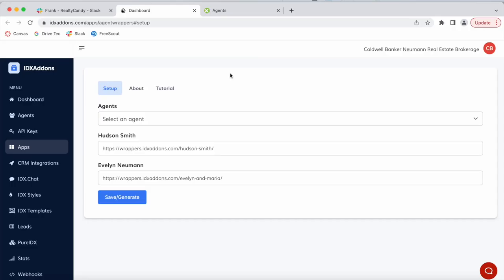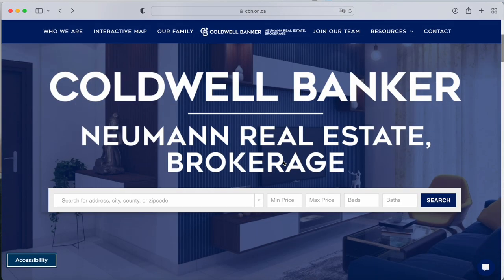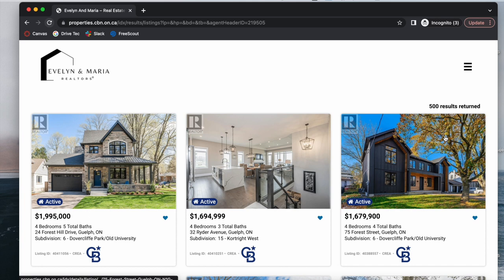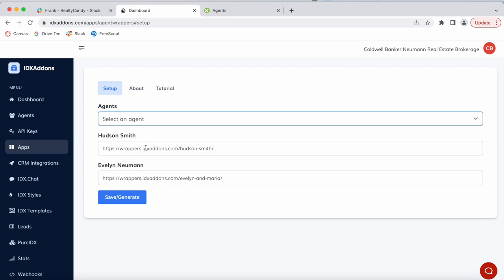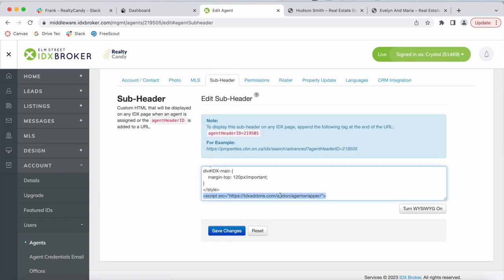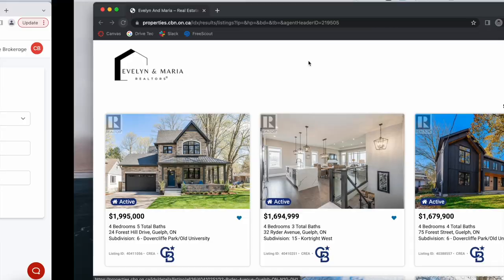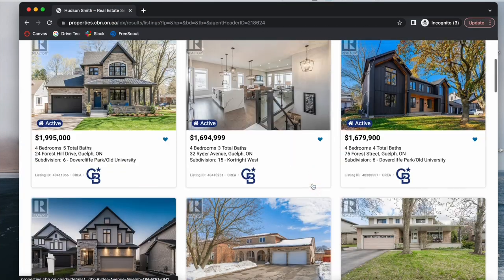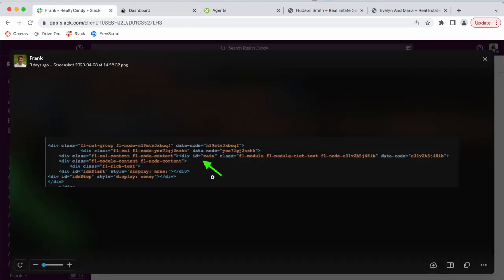Build Different Agent Wrappers for WIX, Wordpress, SquareSpace site using the same IDXBroker account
If you're a real estate agent looking to optimize your online presence, you're likely familiar with IDX Broker - a leading provider of MLS search tools and services for real estate professionals. But did you know that you can use IDX Broker to power multiple agent websites, each with its own unique branding and design? This way, you don't have to buy multiple IDXBroker accounts for different agents!

In this video, we'll explore the benefits of using different agent wrappers for different agent websites using the same IDX Broker account and MLS feed. We'll cover the basics of what an agent wrapper is, how it works, and why it's important for optimizing your online visibility and lead generation. Having your own branding helps people differentiate you from other agents.

We'll also walk through a step-by-step tutorial on how to activate multiple agent wrappers within IDX Broker on your website, so you can tailor your online presence to each specific market or audience you're targeting.

Whether you're a seasoned real estate pro or just getting started in the industry, this video is a must-watch for anyone looking to take their online marketing efforts to the next level.